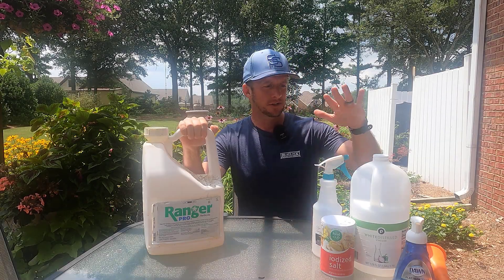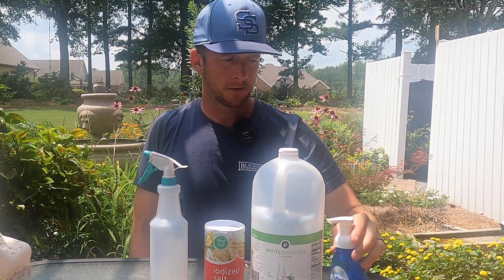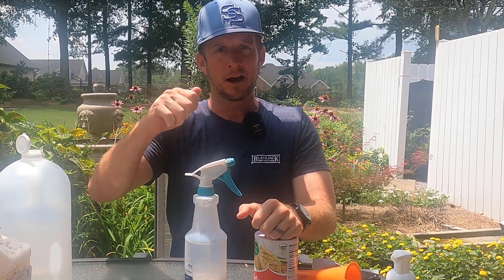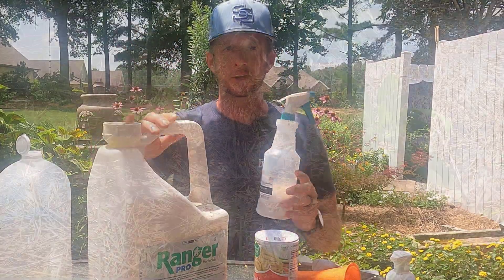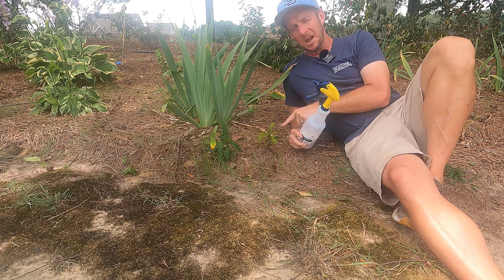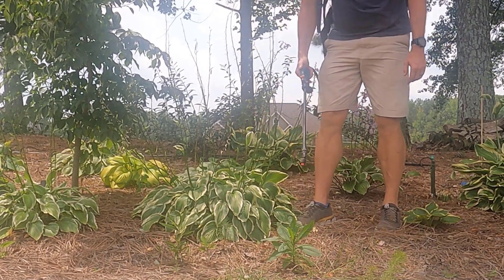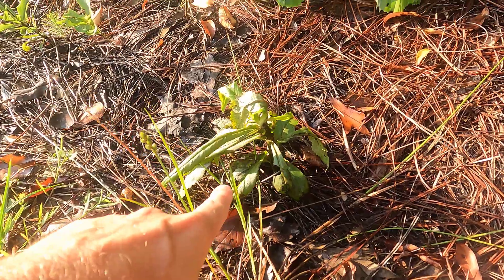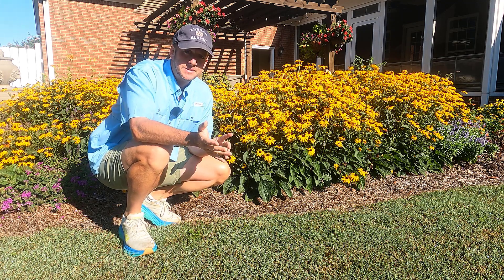Homemade Weed Killer vs RoundUp (Glyphosate)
Welcome to our ultimate showdown between Home Made Weed Killer and Roundup (Glyphosate)! In this thrilling video, we put two popular weed-killing methods head-to-head to see which one comes out on top.

Home Made Weed Killer:
We'll explore various DIY recipes for weed killers, using common household ingredients like vinegar, salt, and dish soap. These natural alternatives have gained popularity for being cost-effective alternative to traditional products. But do they really stand a chance against the mighty Roundup?

Roundup - The Commercial Contender:
Roundup has been a widely-used herbicide for decades, known for its potent weed-killing properties. It contains the active ingredient glyphosate, which effectively targets unwanted vegetation. Its convenience and effectiveness have made it a go-to choice for many gardeners and farmers.

What to Expect:
Join us as we take these weed-killing contenders through a series of tests and challenges. We'll be evaluating their efficacy, application methods, cost-effectiveness, and their potential impact on the environment. Which weed killer will prove to be the superior choice in our showdown?

Our Goal:
Our intention is to present an unbiased comparison, examining both the pros and cons of each method. By the end of this video, you'll have a clearer understanding of the trade-offs involved in choosing between Home Made Weed Killer and Roundup.

Important Note:
We advocate responsible and safe practices when using any weed killer. Always follow the instructions and guidelines provided by the manufacturer or the recipe you're following. Additionally, consider local regulations and environmental factors before applying any weed killer.

Join the Discussion:
We encourage you to share your experiences and thoughts in the comments section. Which weed killer do you prefer, and why? Have you tried both methods, and which one worked best for you?

Stay Tuned:
Subscribe to our channel and hit the notification bell to be the first to know when we release the results of our ultimate showdown between Home Made Weed Killer and Roundup. Let's find out which weed killer claims the crown!

Remember, the battle begins in this video, so click that play button and let's get ready for the ultimate showdown!

Intro (0:00)
How to make Home Made Weed Killer (0:23)
Homemade weed killer vs RoundUp Plots (2:03)
How to spray Home Made Wee killer (3:23)
48 hours After of using homemade weed killer (6:10)
48 hours after using Round Up (7:28)
Final thoughts on homemade weed killer vs round up (8:03)